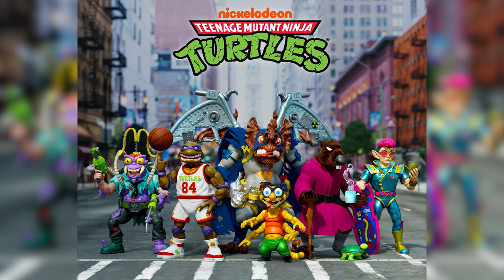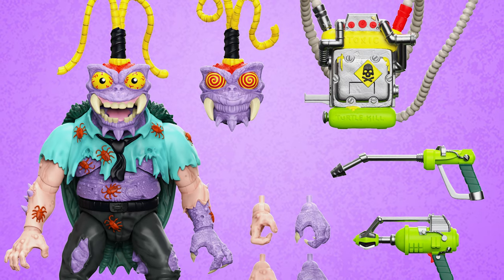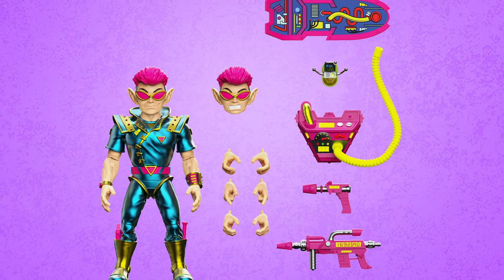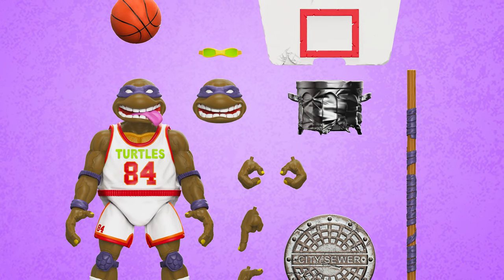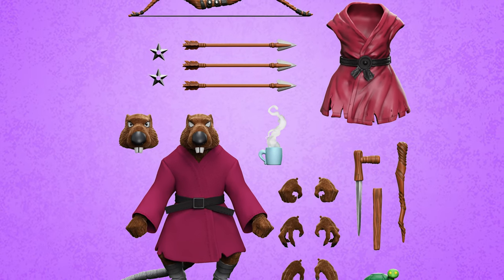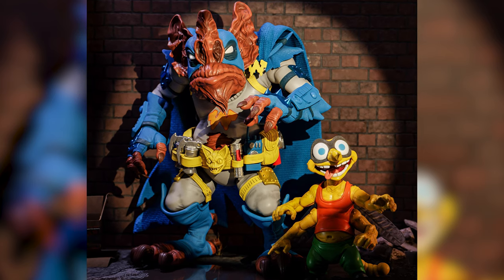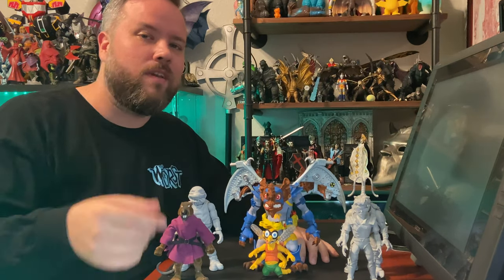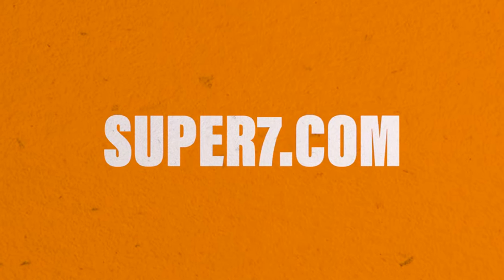Teenage Mutant Ninja Turtles ULTIMATES! Wave 9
Kyle of Super7 brings you up to speed with the made-to-order TMNT ULTIMATES! Wave 9 collection featuring a peacenik teen from Dimension X, a hoopster in a half-shell, a dynamic alien duo, a mutant cockroach, and a certain fuzzy ninja master!

The pre-order for this release is open until Friday, December 2, 2022